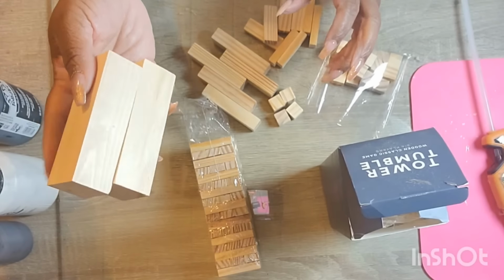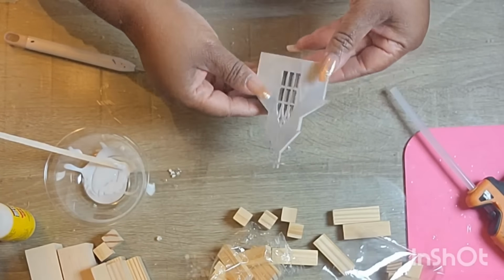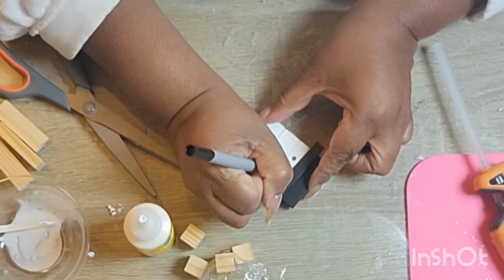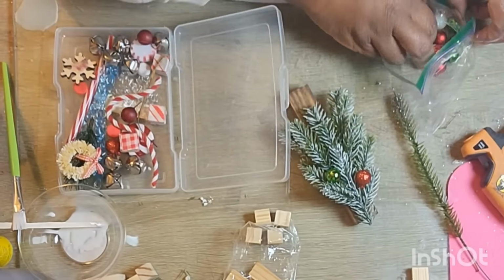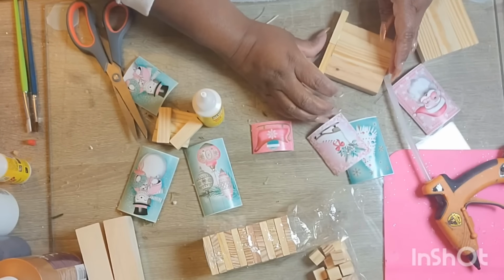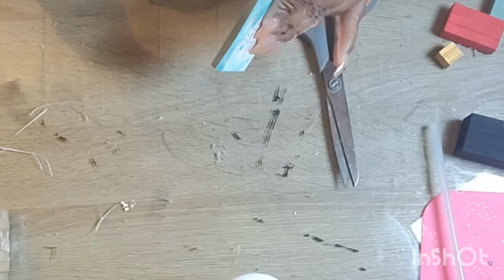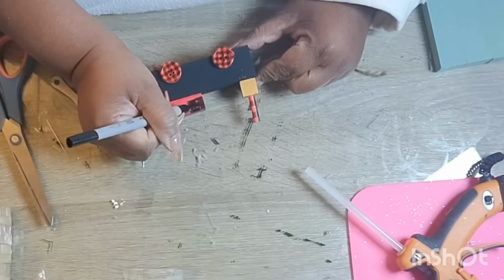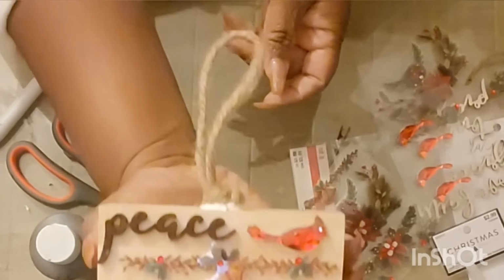10 AMAZING ORNAMENTS using TOWER TUMBLING BLOCKS from Dollar Tree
Stick around lovies for 10 amazing Ornament ideas plus 10 more from Jenny